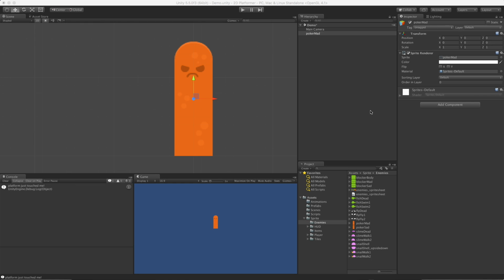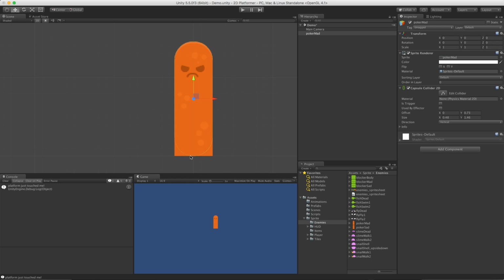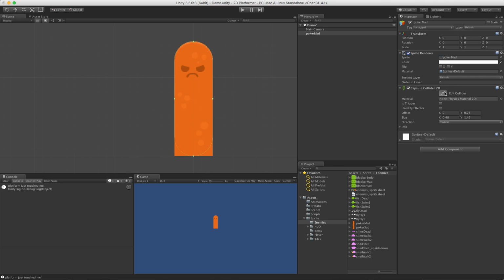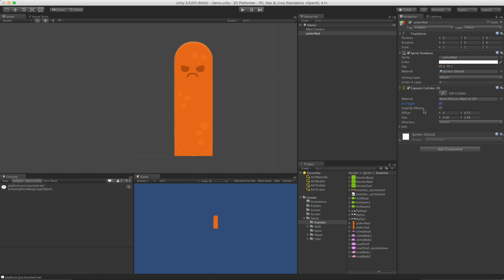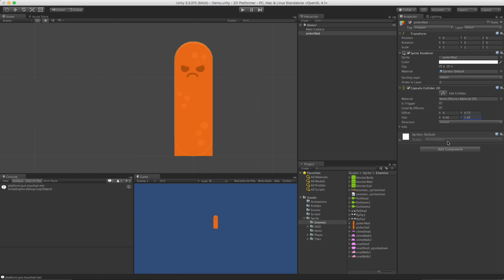Capsule Collider 2D - 2D Game Development With Unity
With Unity 5.5, we now have a Capsule Collider 2D. Now we do not have to use a Box Collider 2D combined with a Circle Collider 2D to create our collider framework for a Character Controller.

Let's take a look at the Capsule Collider 2D and see how it works.